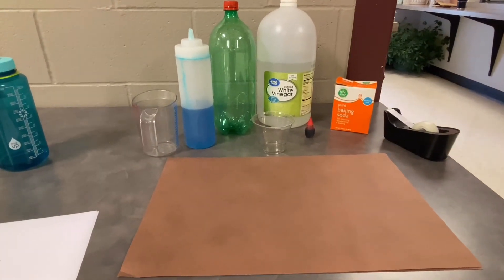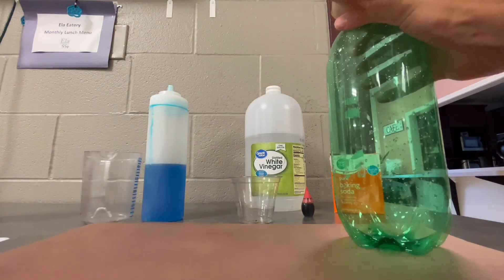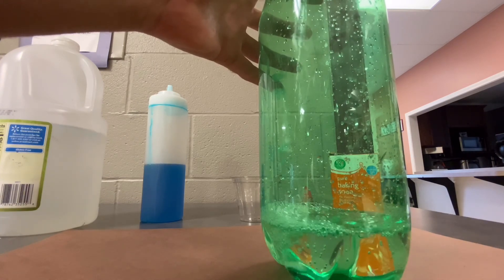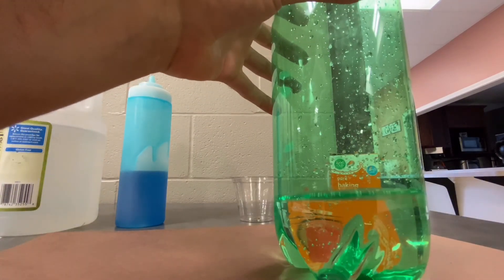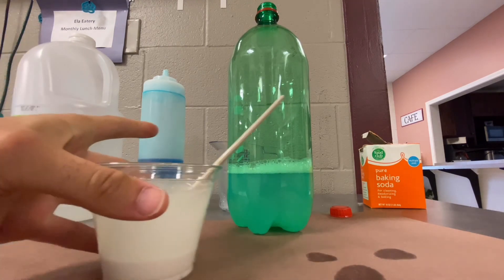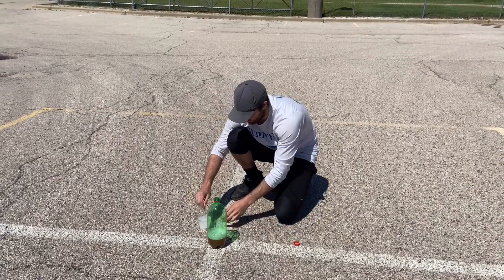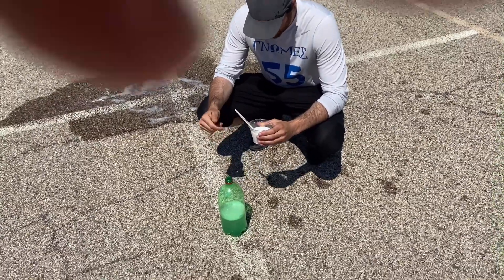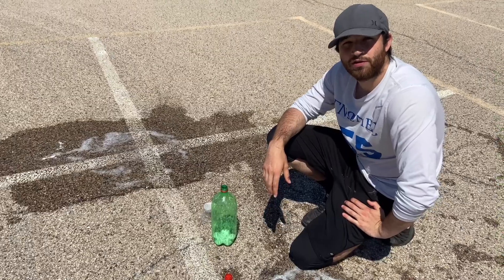Ela Youth: Vinegar Volcano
Mr. Joe tries his best to really make this homemade volcano erupt!